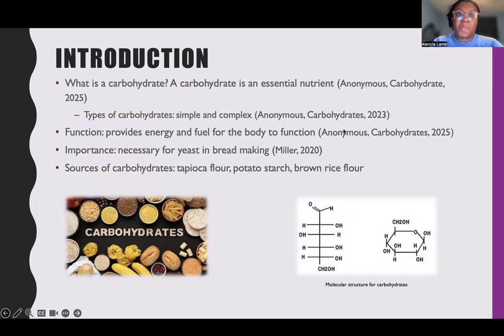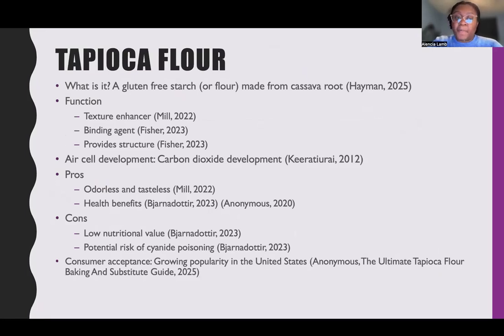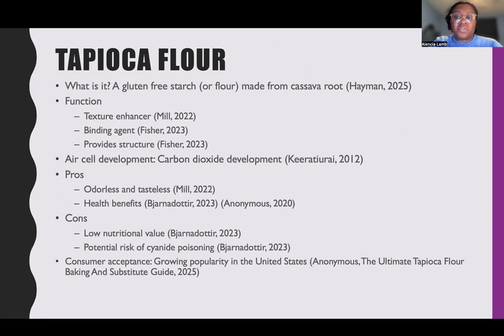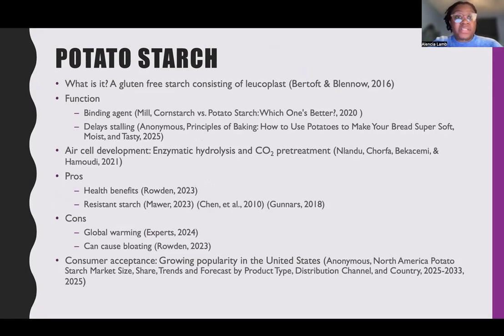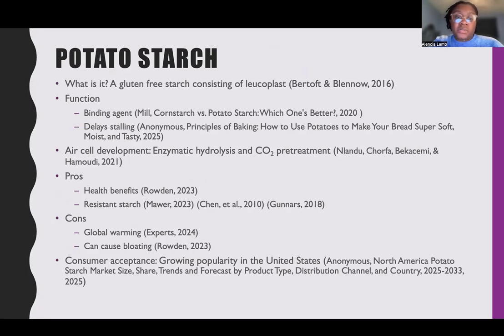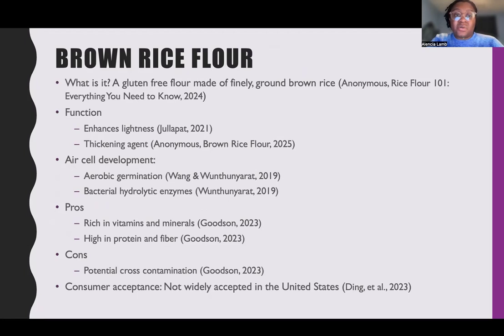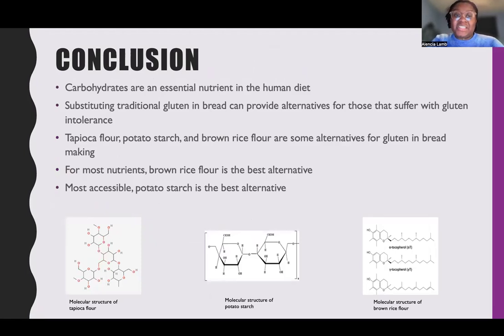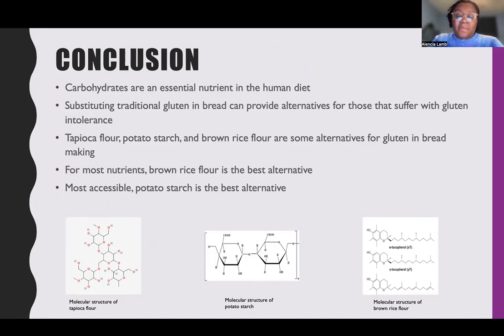FAS626 final presentation